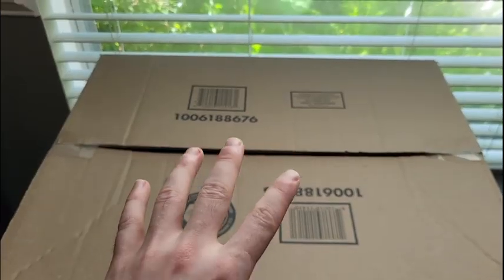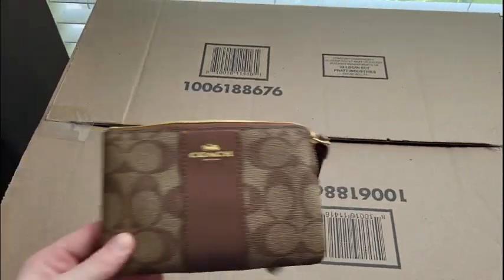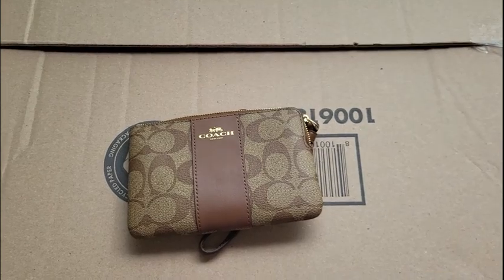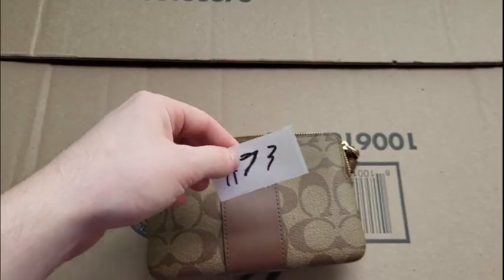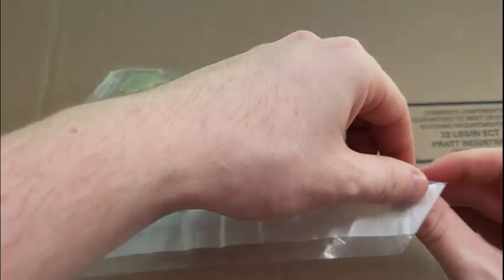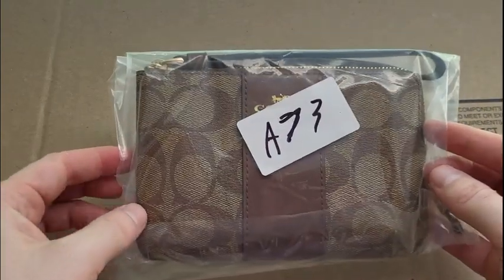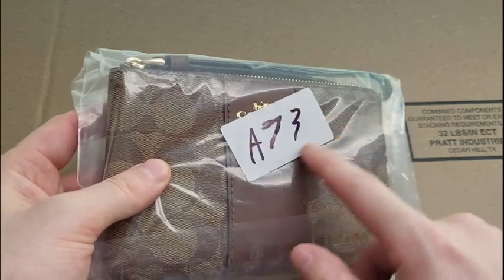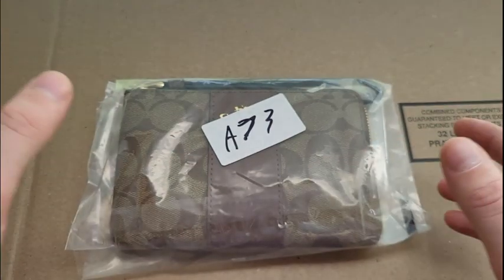How To List Items On Ebay Fast!